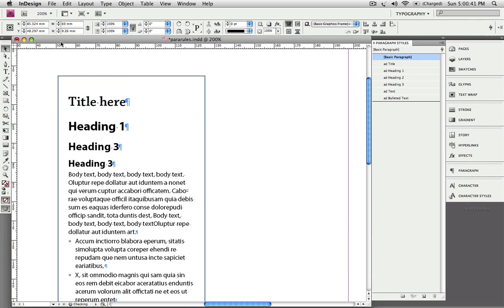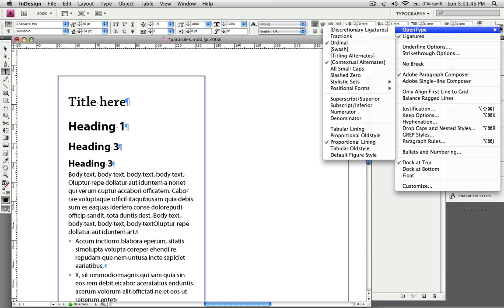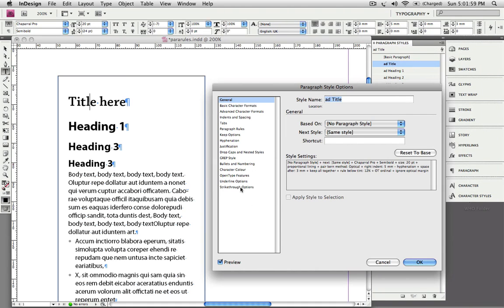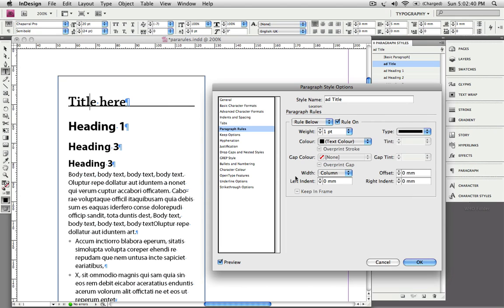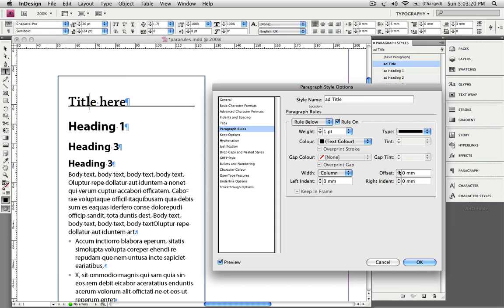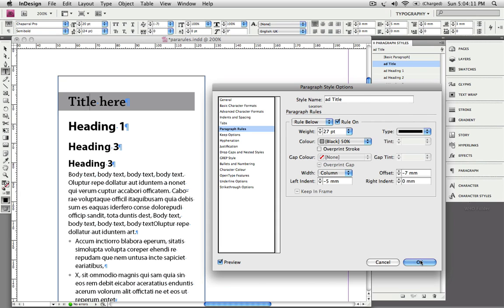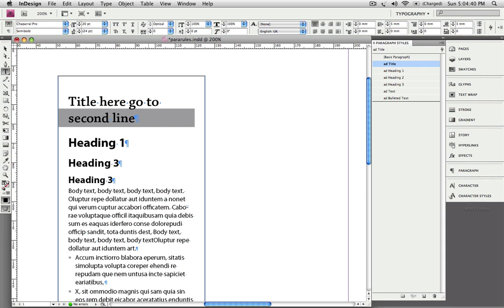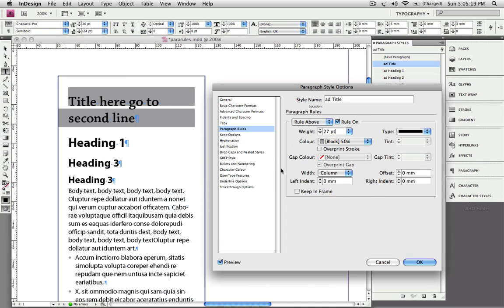InDesign CS4 - Paragraph Rules trick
This tip shows you how you can use paragraph rules to create a shaded tint behind headings. Written up version of the tip is available